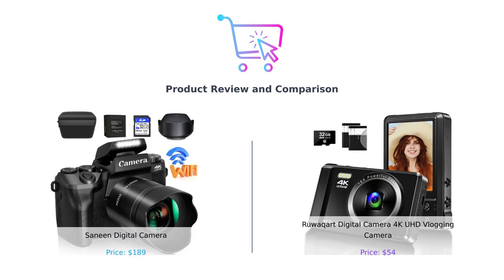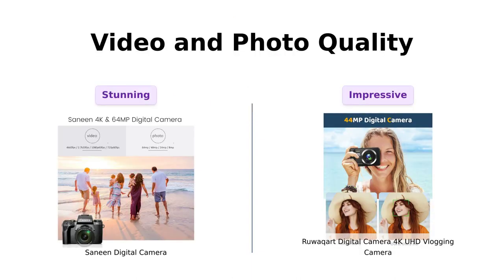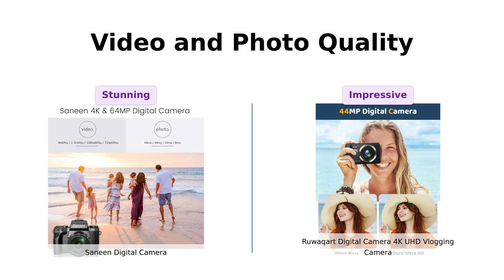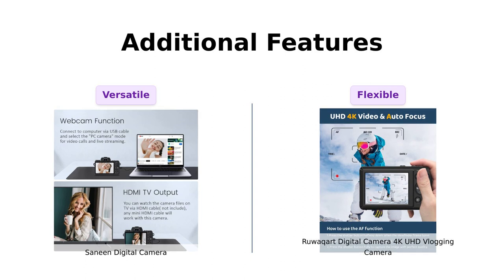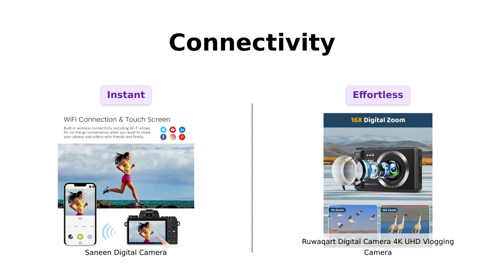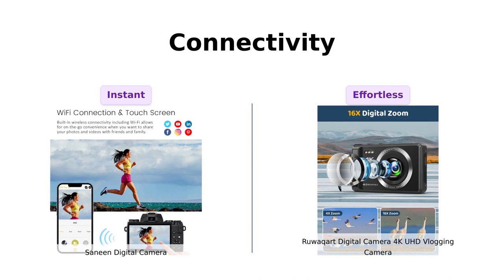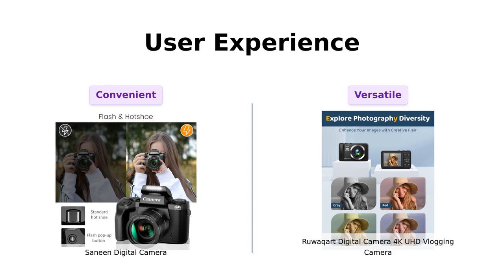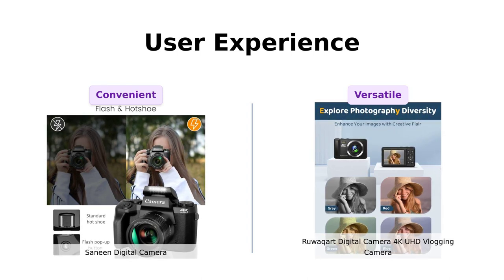Saneen 4K WiFi Vlogging Camera vs Kids 4K UHD Vlogging Camera 📷🎥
Compare the Saneen Digital Camera with 4K resolution and 64MP sensor for amazing picture quality to the Kids Digital Camera with 4K video and 44MP image resolution.